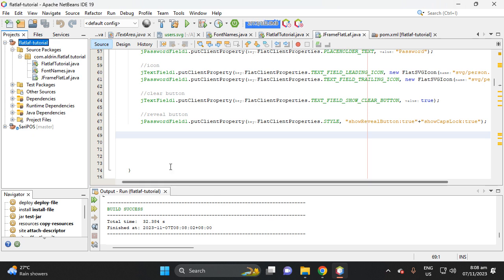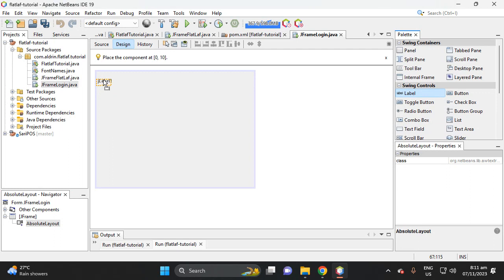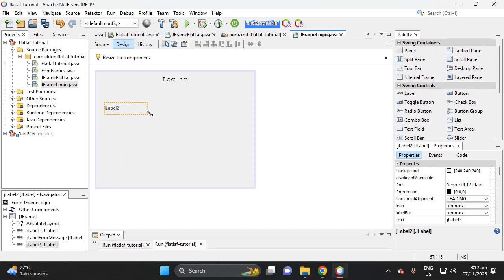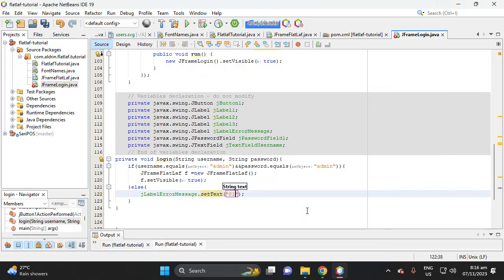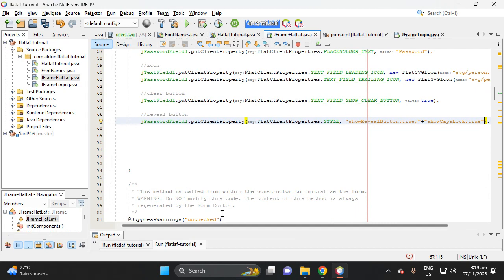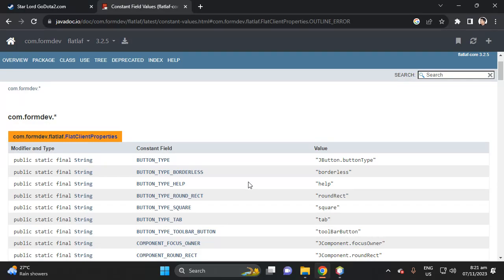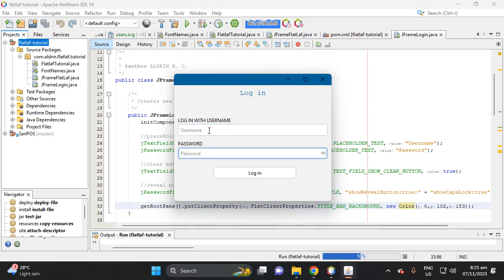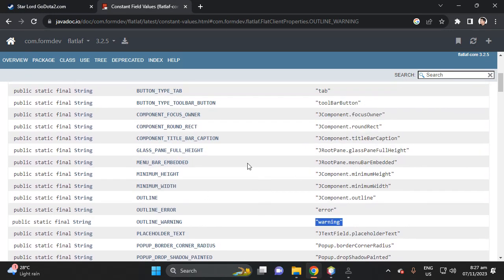Java swing - FlatLaf: #7. Tips how to use FlatClientProperties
This video show you the documentation of FlatClientProperties and teach you how to use this documentation.